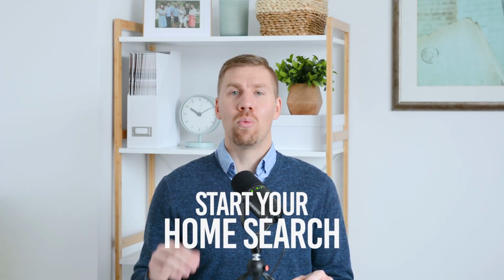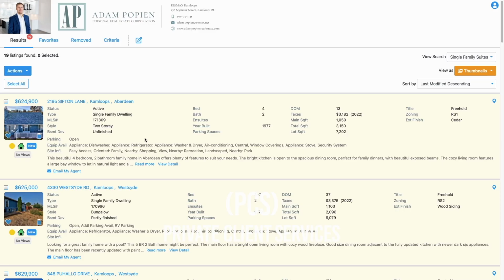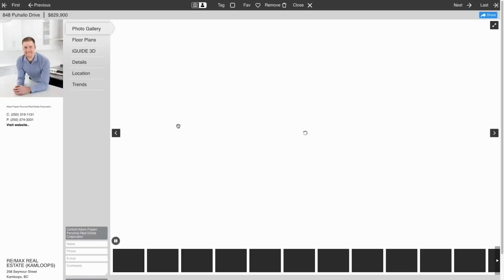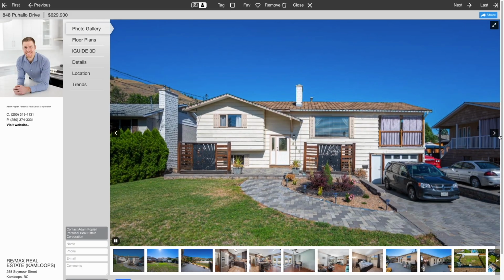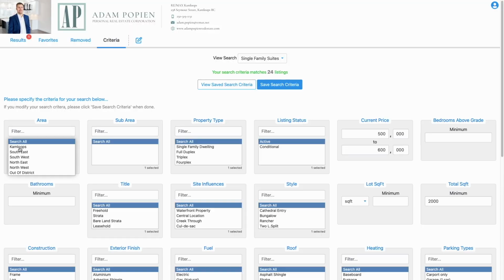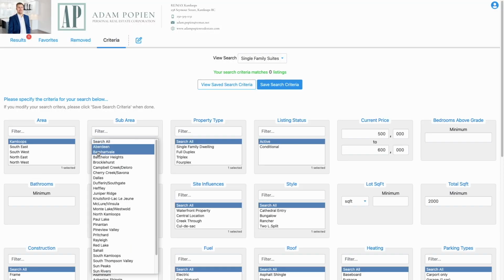The Complete BC First Time Home Buyer Guide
Are you a first time homebuyer in British Columbia? Looking for a complete guide to the Home Buying Process? In today's video, we're covering the entire home buying timeline from finding the right agent, understanding your finances, searching for homes, submitting competitive offers and preparing for closing. Here you'll find top tips and tricks that will make buying your first home an easy and successful process!